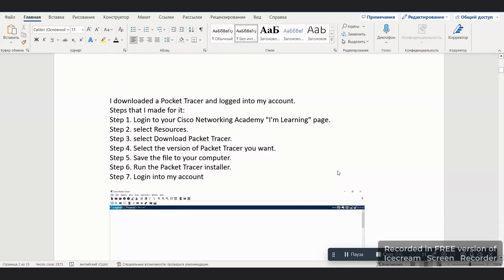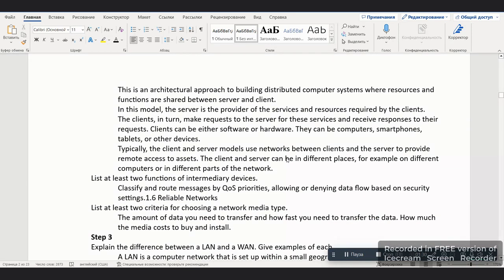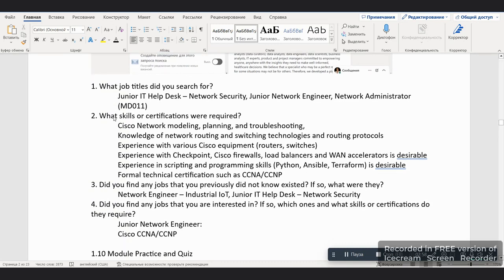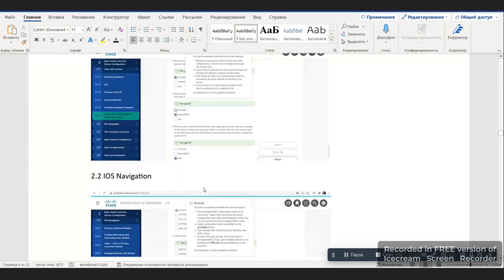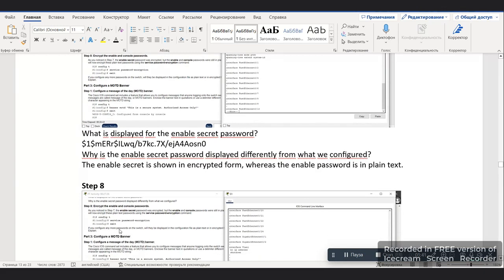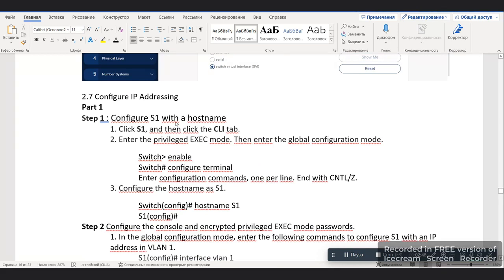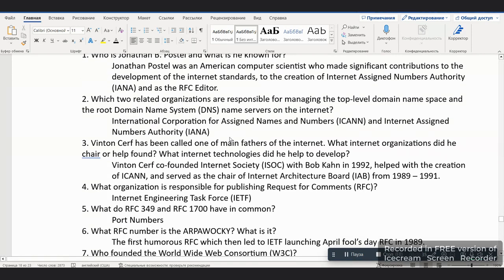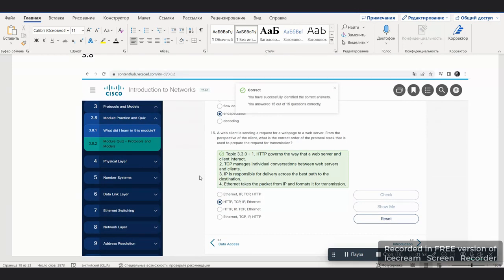Mustafina Dilnaz, Compiter Networks, Module 1-3